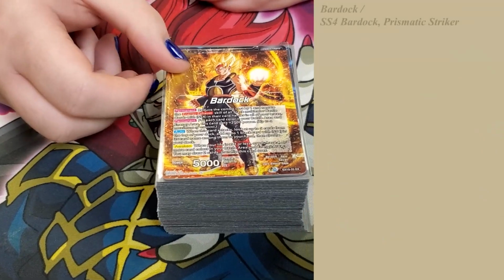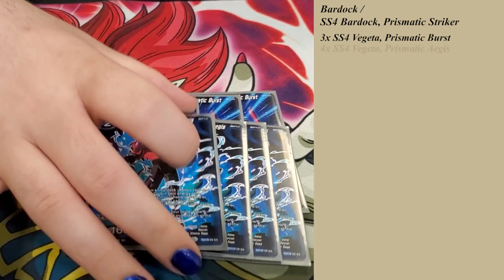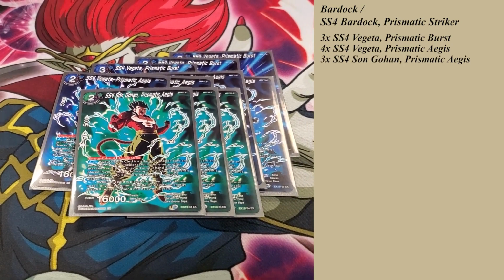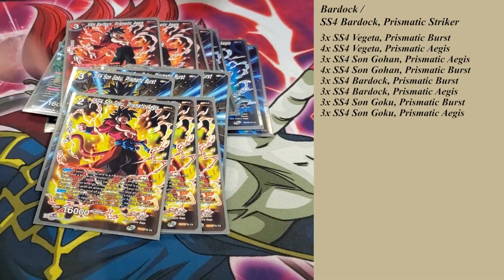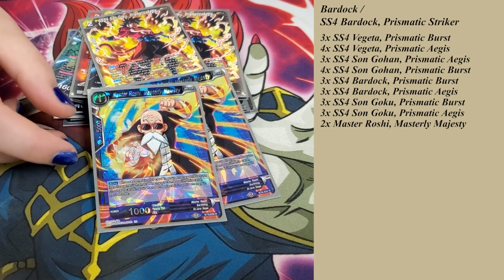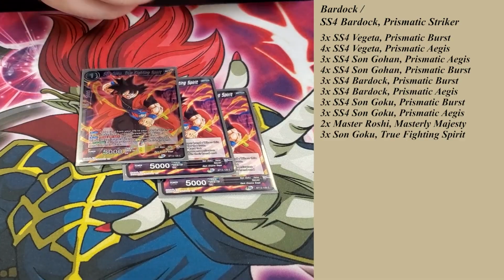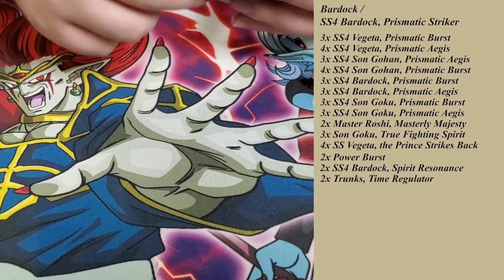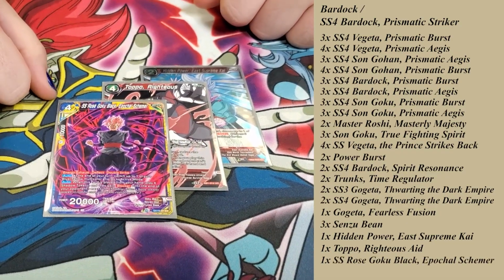SS4 Bardock (Rainbow) | Dragon Ball Super TCG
We got Jimi with his SS4 Bardock deck Profile